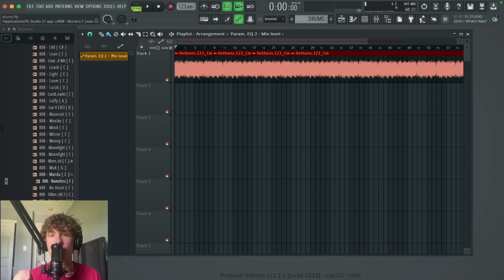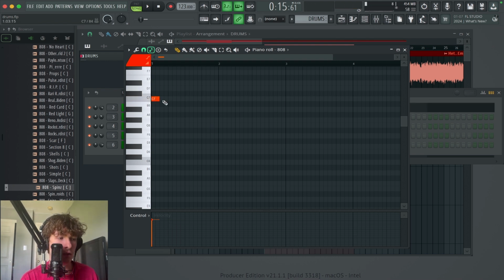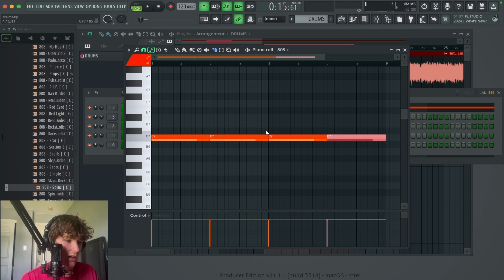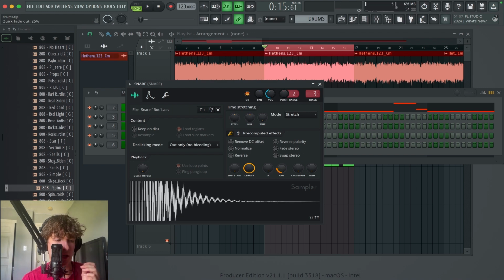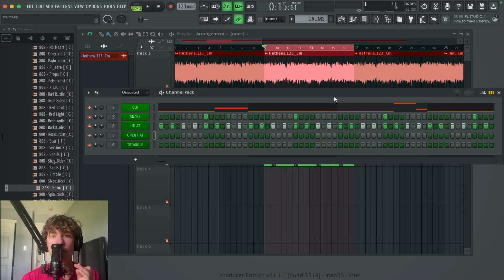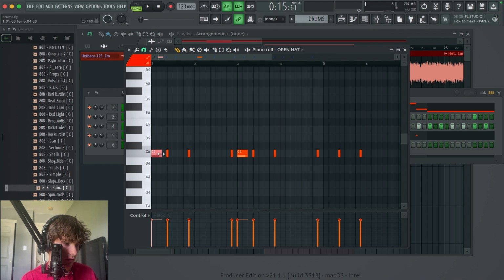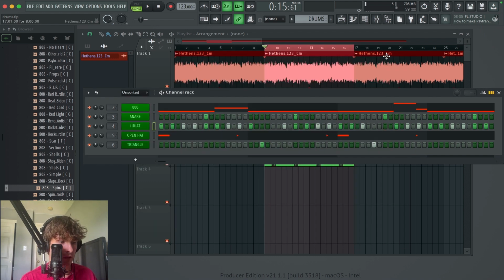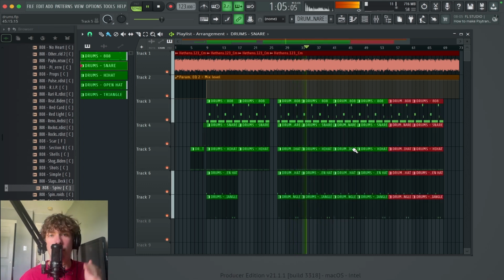The Basics Of Trap Drums | FL Studio Tutorial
These are the fundamentals you need to know for trap drums.